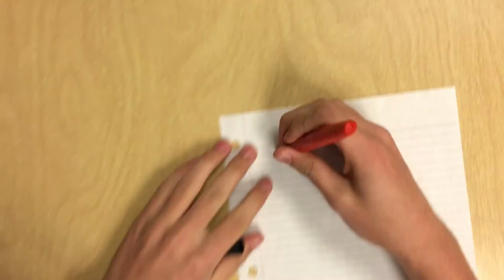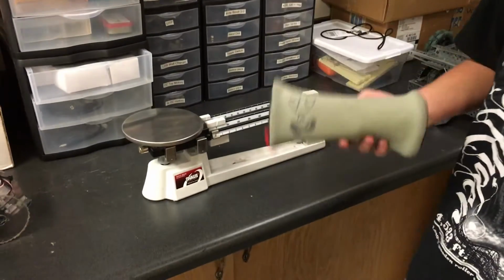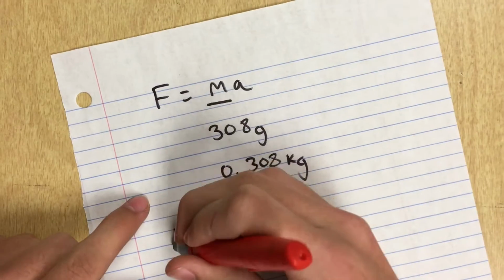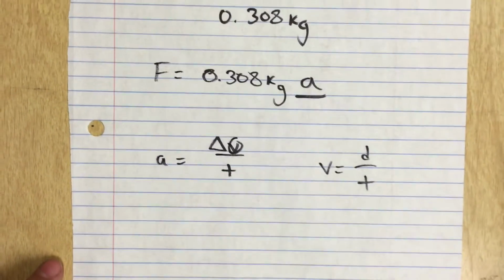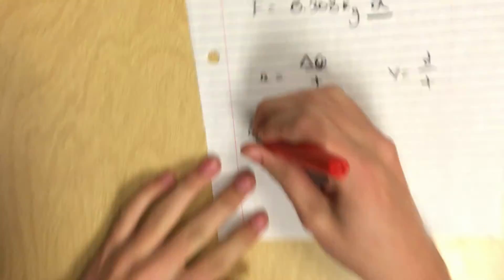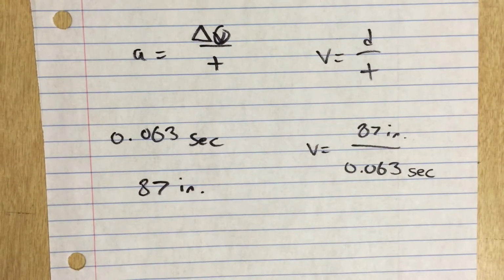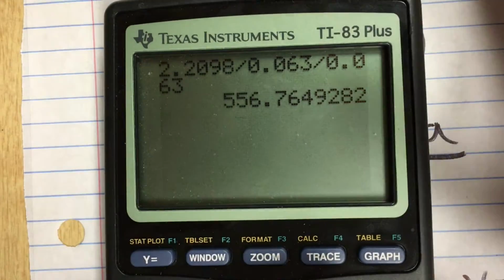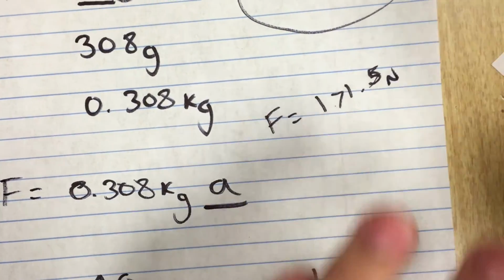Newton's Three Laws Instructional Video FINAL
This is the final version of the previously uploaded Newton's Three Laws Instructional Video.  This was a school project in our Engineering class of our STEM program that we made with a group of friends.  It was a lot of fun to make, and hopefully it is just as fun to watch.